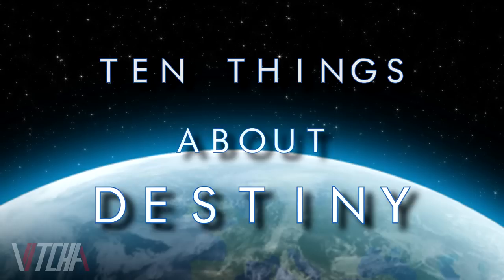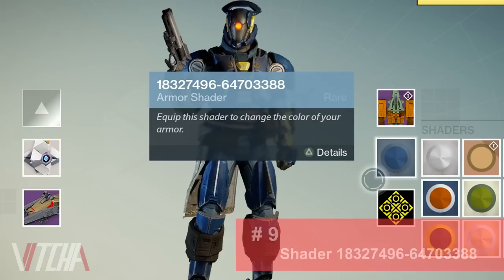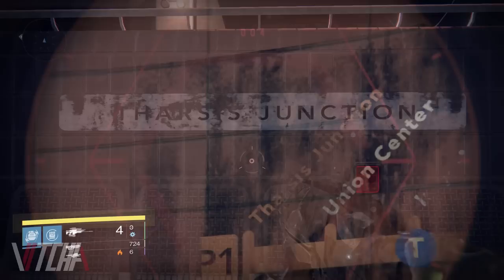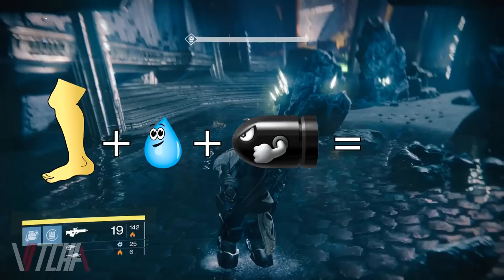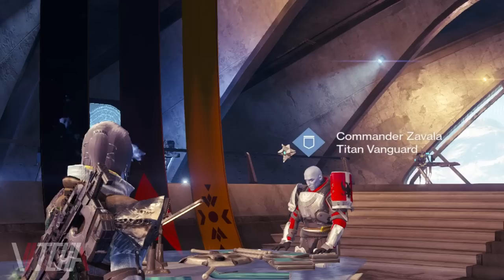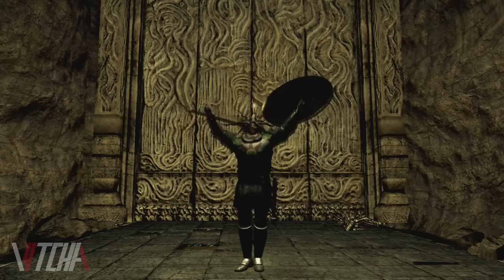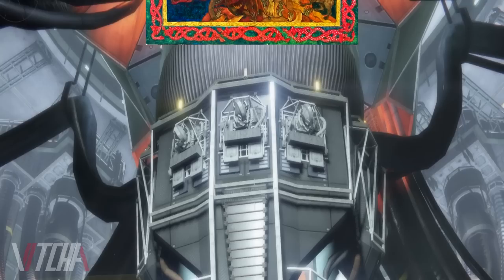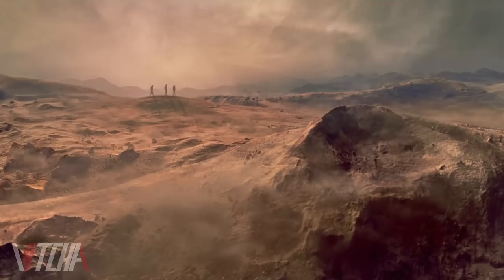10 Things You Don't Know About Destiny Part 2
In this ViiTCHA video we cover 10 things about Destiny that you may or may not know. The video brushes over topics that are based in lore, game mechanics, and things that are just simply fun to know, but all of these Destiny topics are either obscure or widely unknown.

Audio/Editing:
Audio Technica AT2020 Mic
Adobe Audition